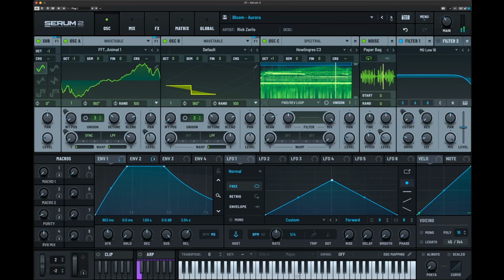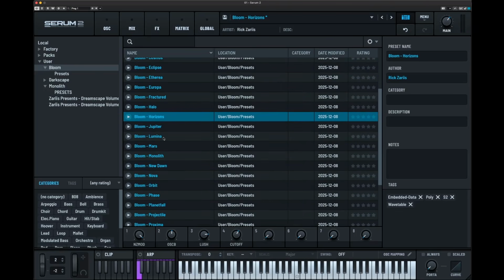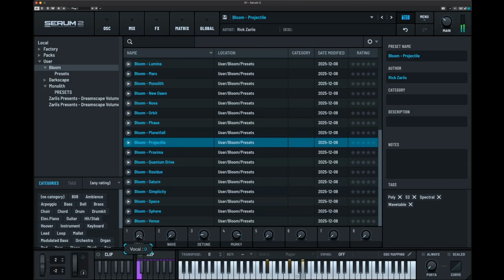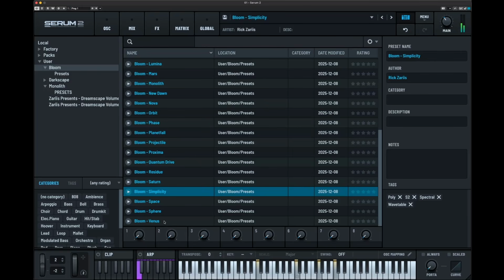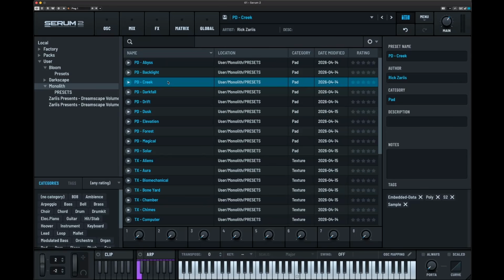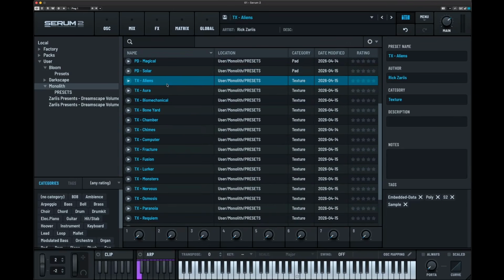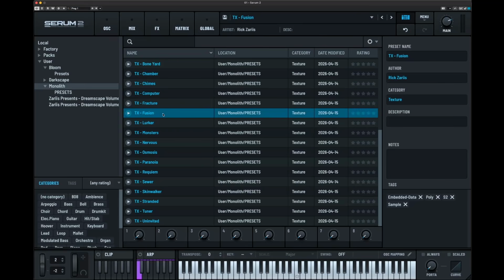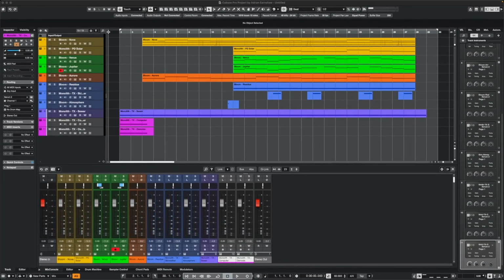Serum 2 Gets Two Stunning Ambient Preset Packs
Bloom is light, translucent, and spacious. Monolith is dark, heavy, and deeply cinematic. Both are Serum 2 preset packs from Zariis Music. In this review I explore both sides of the ambient spectrum — what each pack does well, where they differ, and which one belongs in your sound design toolkit. Thirty presets each, sixty total, and a clear creative vision behind each one. Let's find out if the reality matches the concept.

Chapters

00:00 - Introduction
01:46 - Bloom
11:30 - Monolith
17:56 - Composition (Bloom and Monolith in context)
20:07 - Closing Thoughts